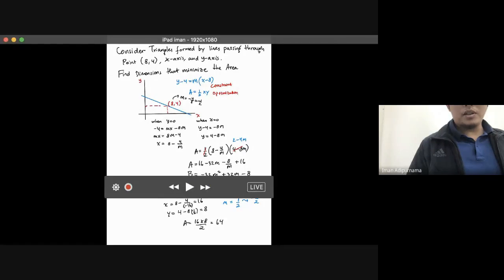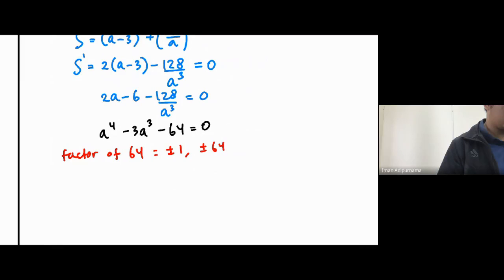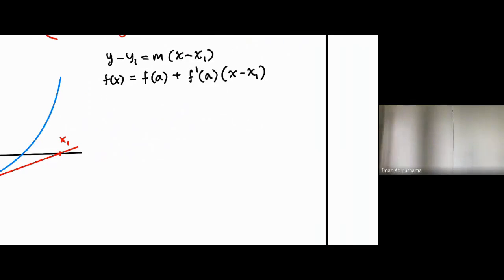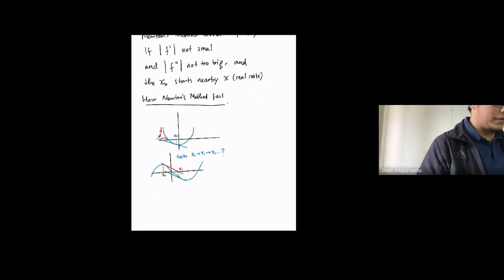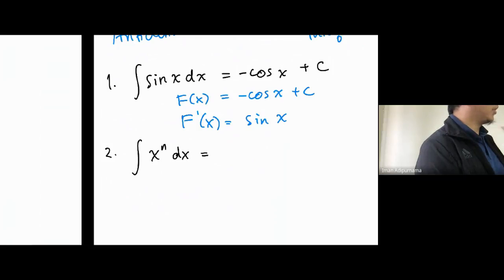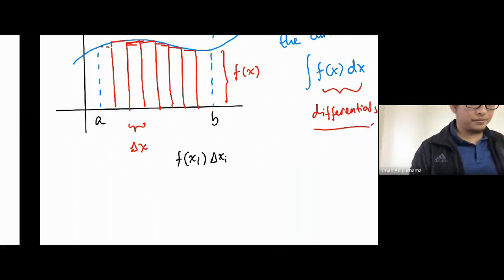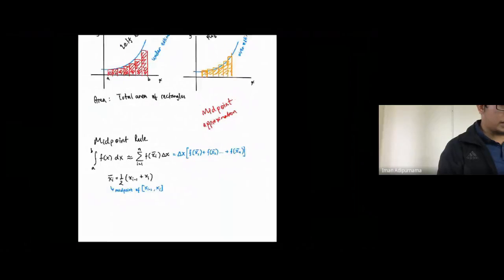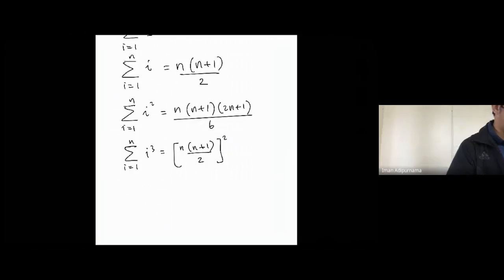Calculus CE162A011 Class 11/12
This recording is Calculus class 11/12. We discuss the example of optimization, additional notes for Newton's method, and intro for integral/antiderivative.